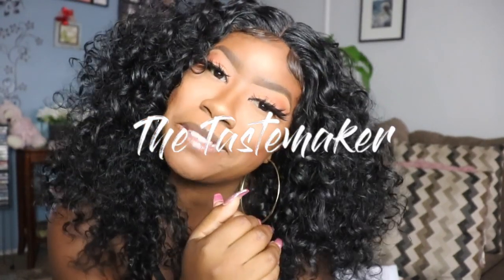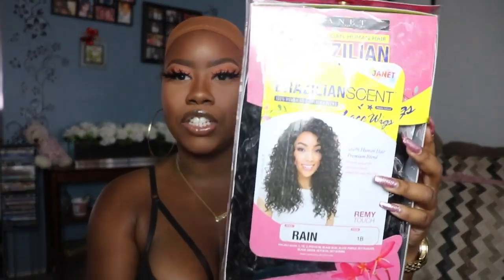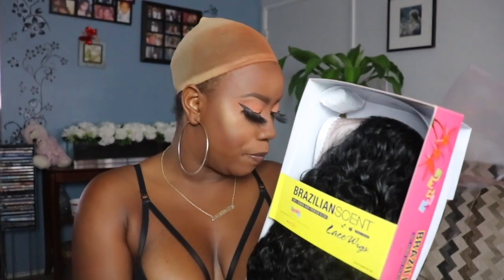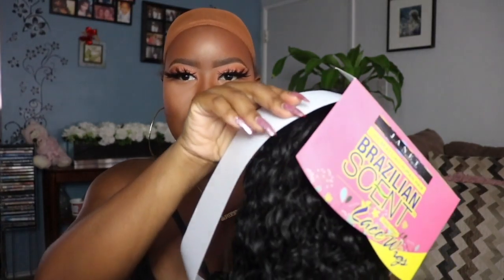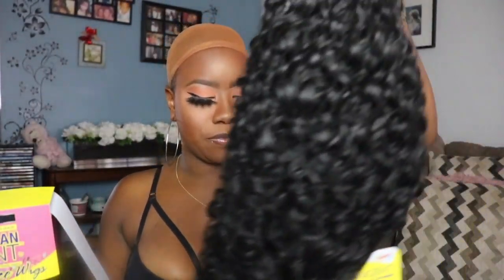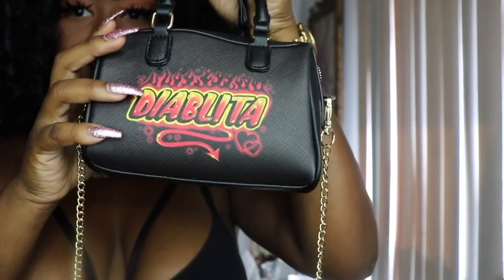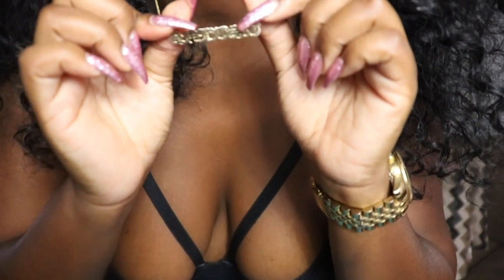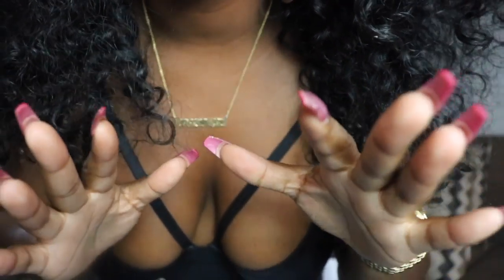$25 DEEP CURLY BRAZILIAN SYNTHETIC LACE FRONT WIG FT. EBONYLINE | THE TASTEMAKER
JANET COLLECTION BRAZILIAN SCENT HUMAN HAIR BLEND LACE FRONT WIG RAIN
Price: $25.99
Color: 1B
Shipping: 3 - 8 Business Days via USPS

MY OTHER VIDEOS for FAQs

Lusana Studio Softbox Light Kit (2)
Canon T6i
Canon Lense 18mm - 200mm 1:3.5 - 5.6 IS
MacBook Pro
iMovie Editor